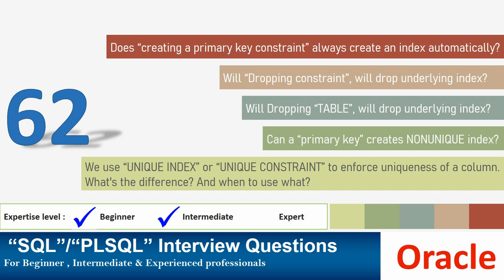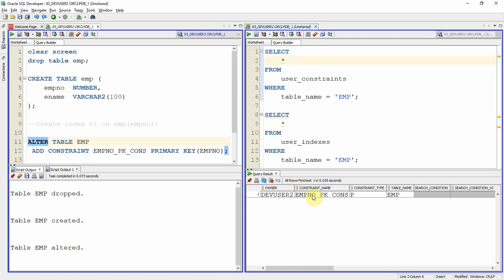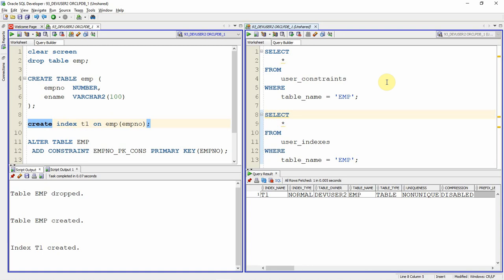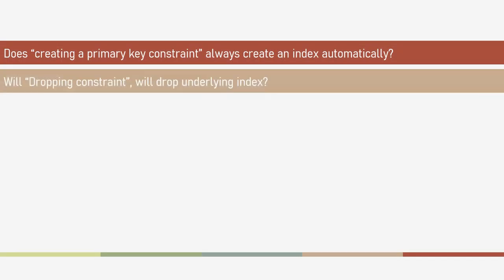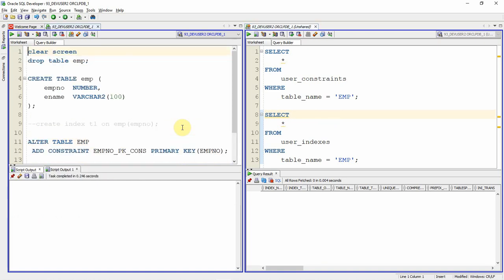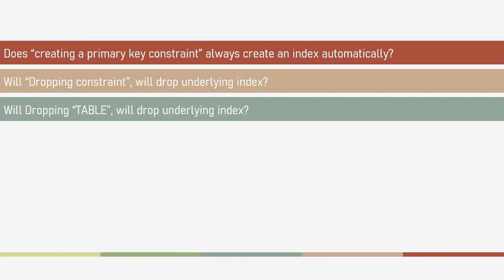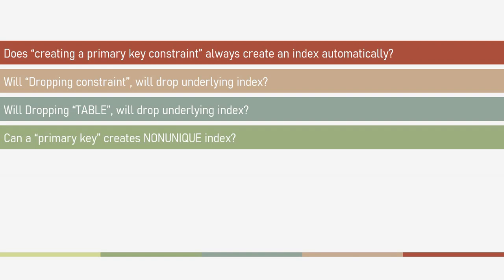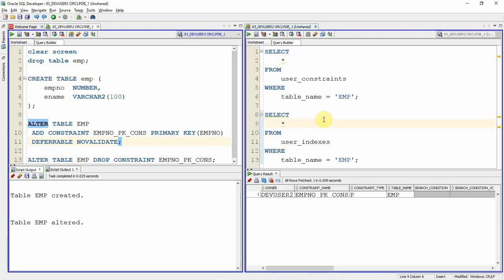Oracle PL SQL interview question | Oracle constraint related interview question